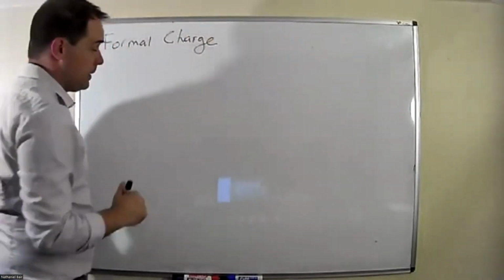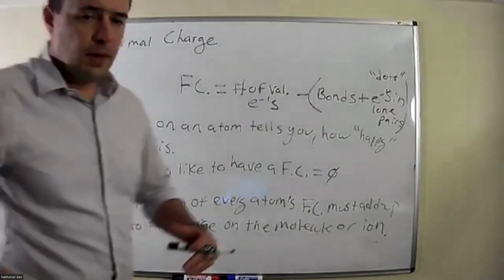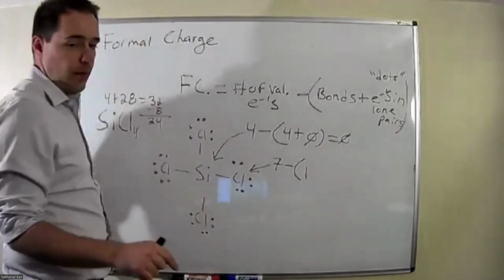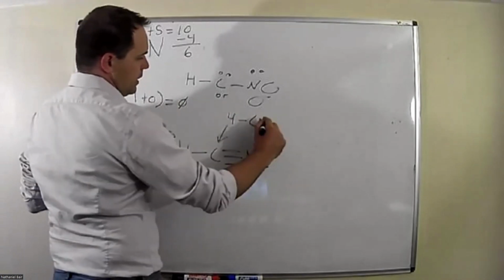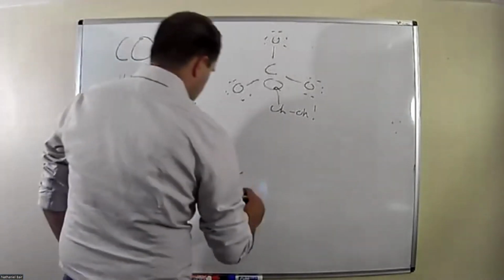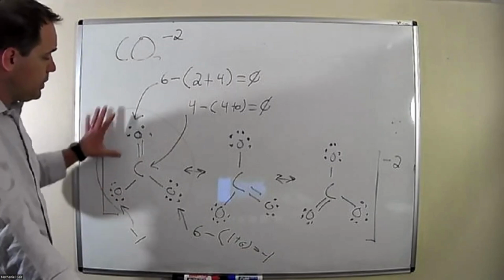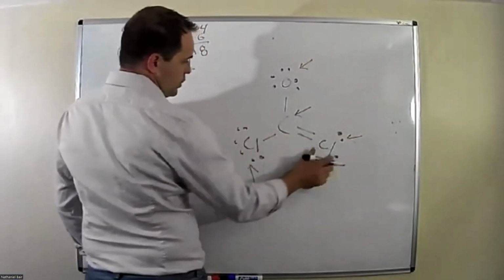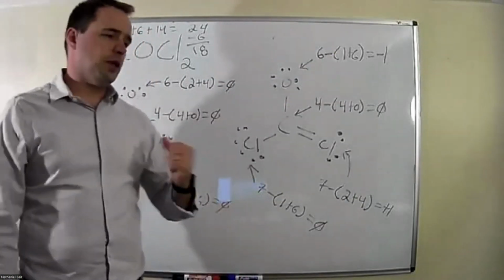Calculating Formal Charge